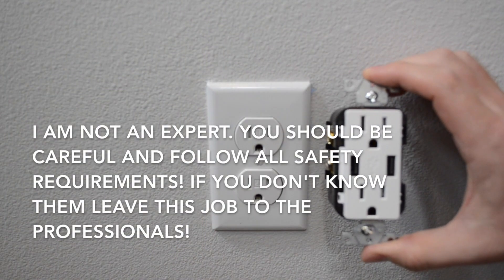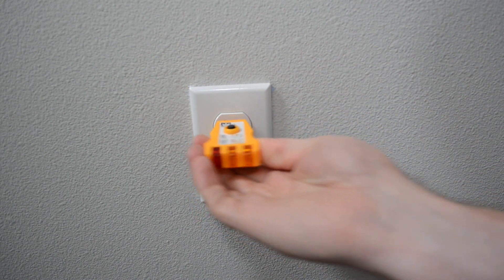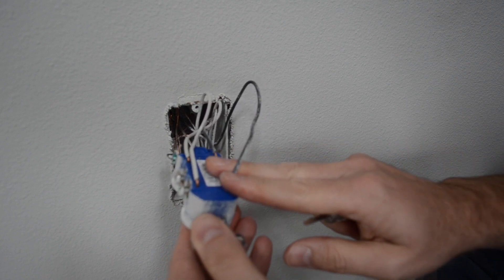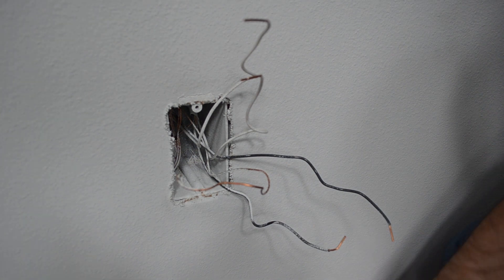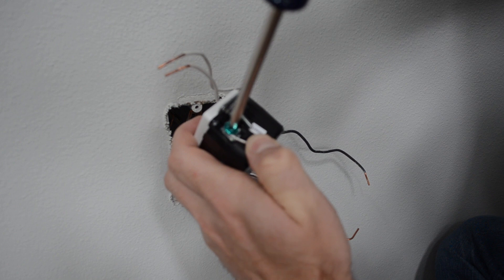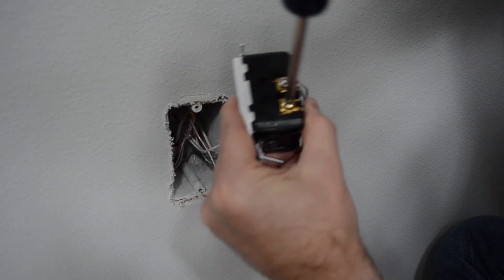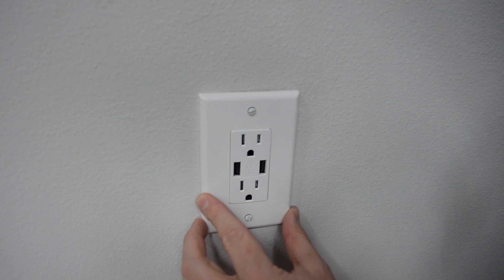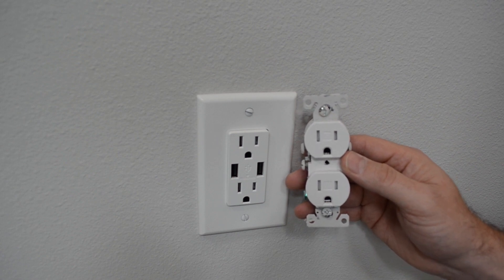How To Change an Electrical Wall Outlet to add High Speed USB Charging. (Outlets in Series)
How to Install a USB Wall Outlet. Remove an old electrical plug and replace it by installing an electrical outlet with a USB Charger Outlet.

What to do with outlets connected in series.

Plug tester